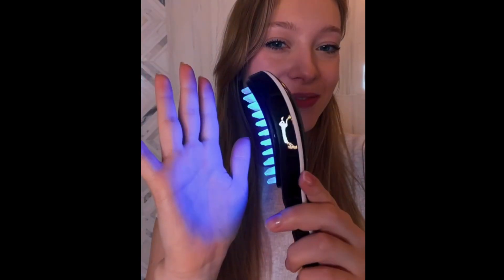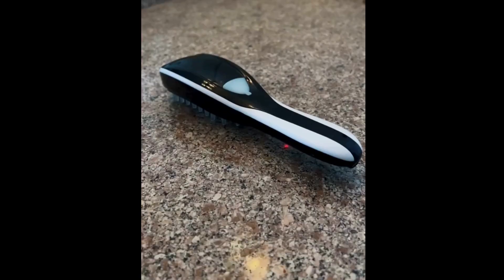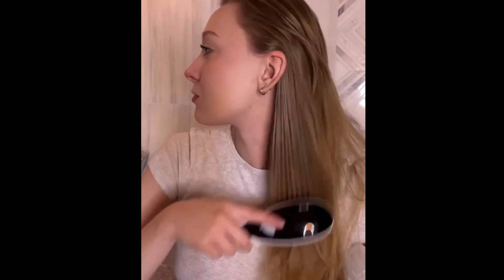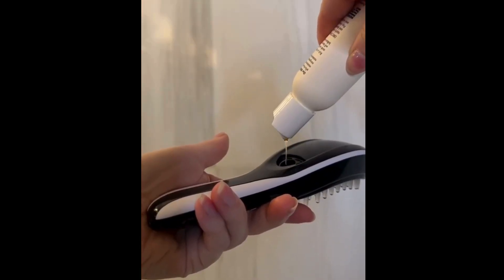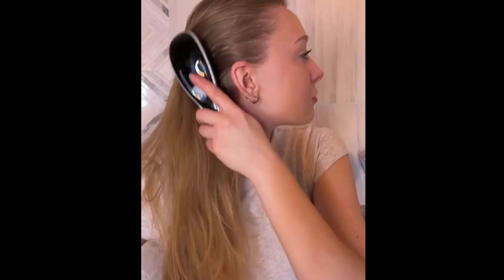What our customers are experiencing #10